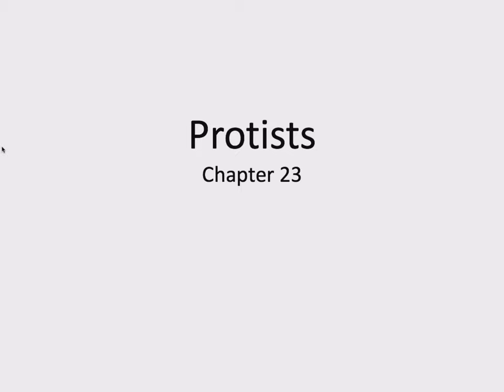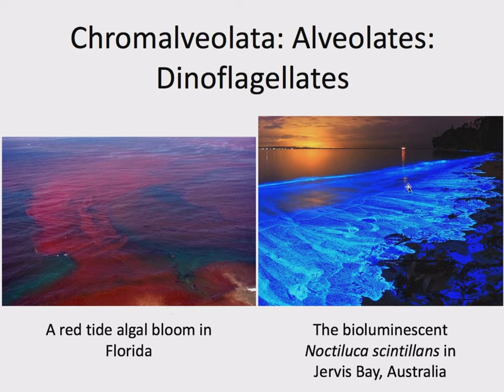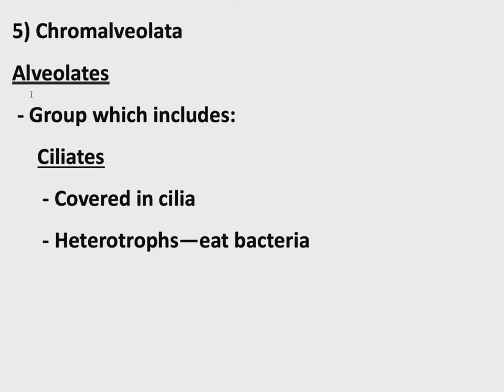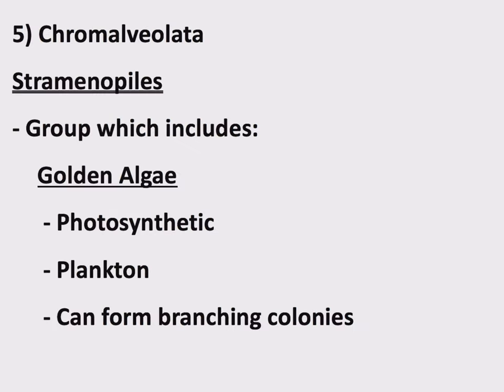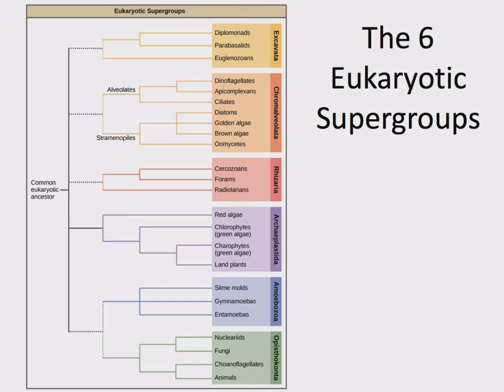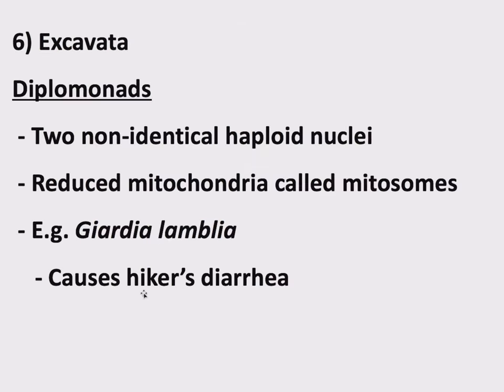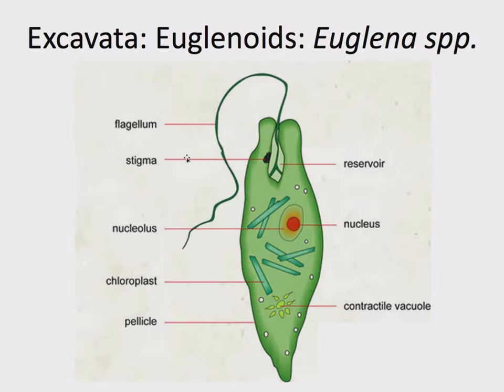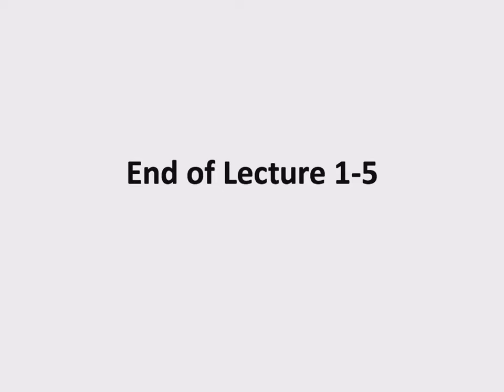BISC132 - Recorded Lecture 1-5 (3.0)